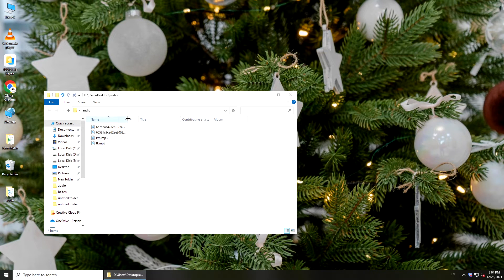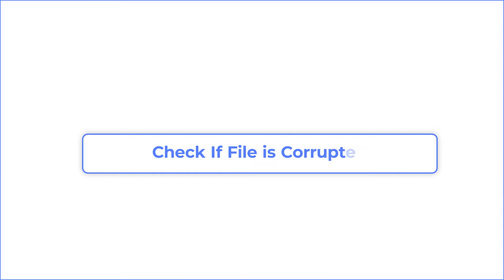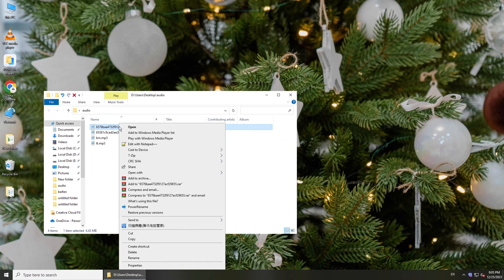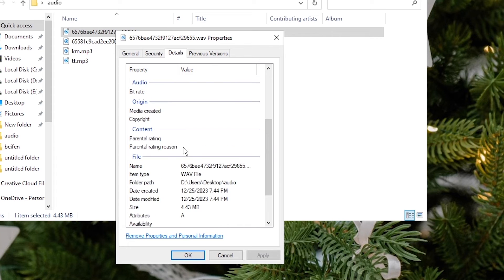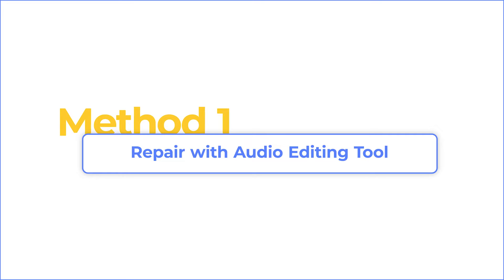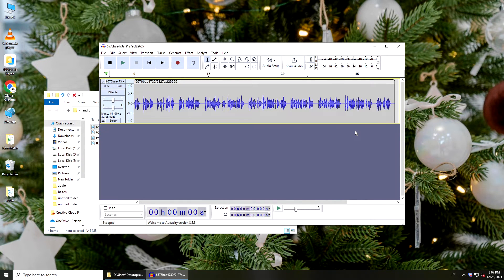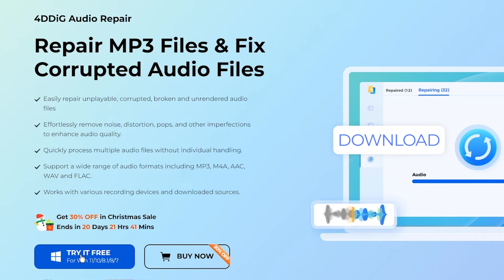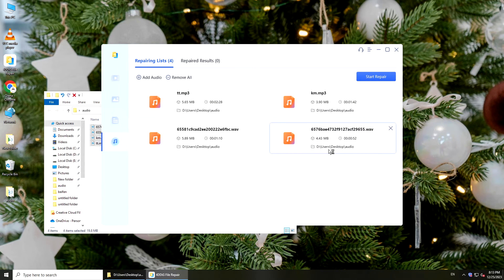How to Repair Corrupted WAV Files | Repair Damaged Audio Files - MP3/WAV/M4A/FLAC... Supported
Media player no audio? Audio file not playing on your computer? Audio file is corrupted? How to repair WAV file? Here are 3 methods for you to repair audio file. ) to repair corrupted or damaged audio files.

📌Timestamps:
00:00 Intro
00:19 Check If the Audio File is Corrupted
00:46 Method 1: Convert the Audio File with Audacity
01:31 Method 2: Fix WAV File with Audacity
02:05 Method 3: Repair Audio File with 4DDiG File Repair

📎Related Article:
How to Repair Corrupted/Damaged/Distorted WAV Files

🔎Related Guide:
How to Use 4DDiG File Repair

MP3 Won't Play? How to Fix Corrupted Audio Files with/without AI - 3 Methods